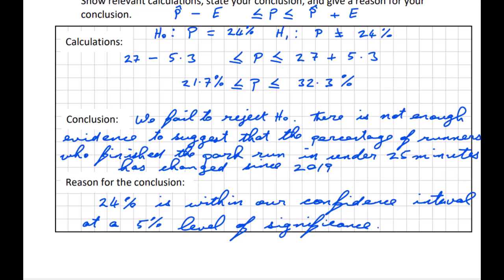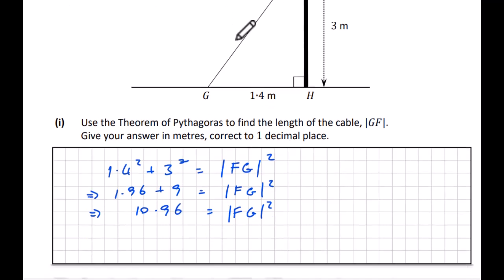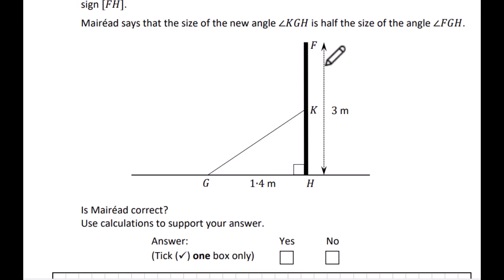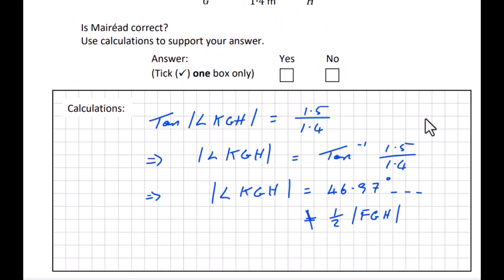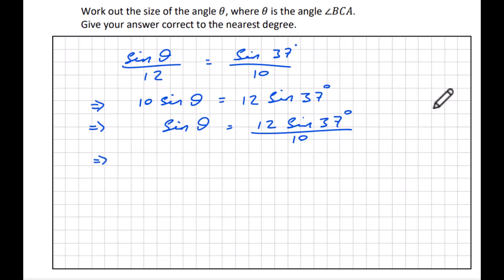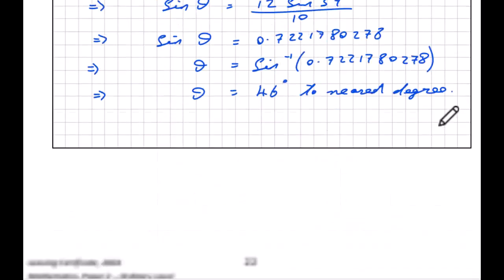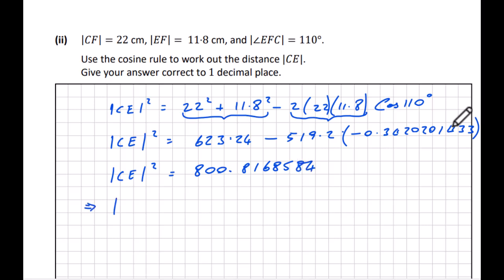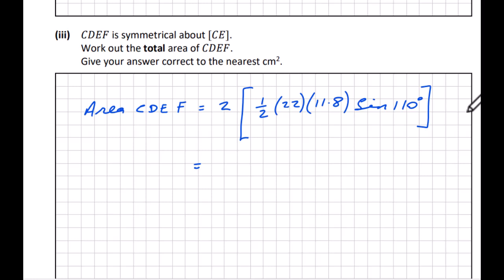2024 LCOL P2 Q8